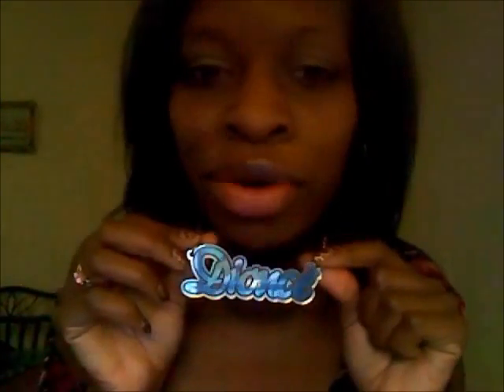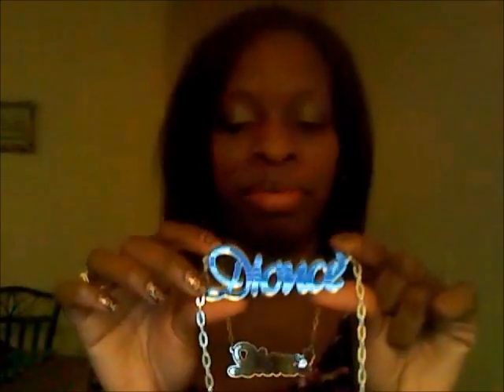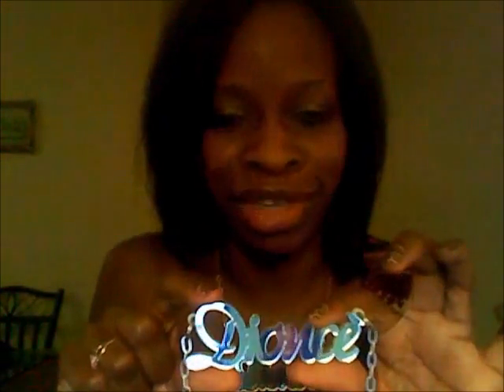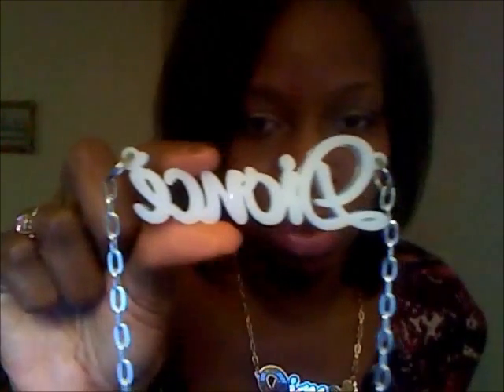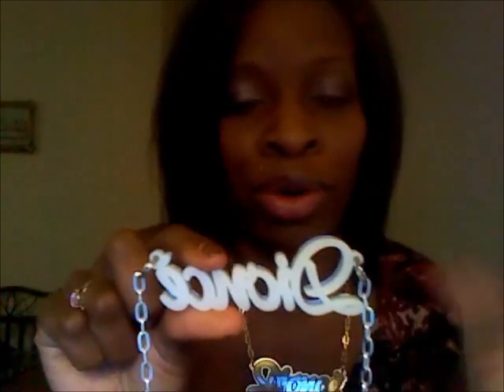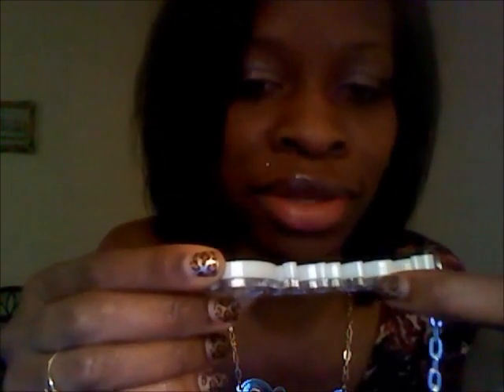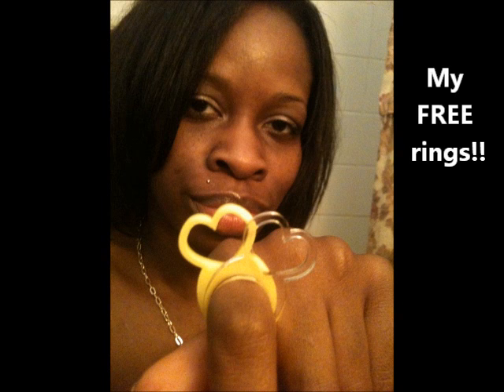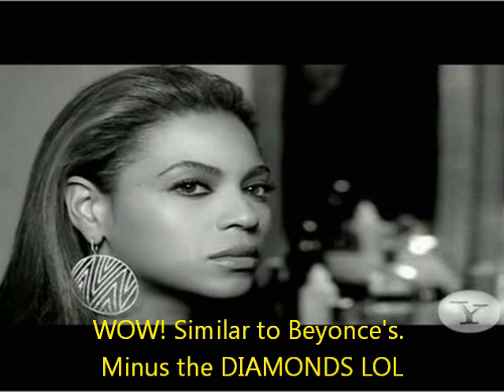NEW CBT's Closet and NB's Closet Personalized necklaces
I ordered both necklaces from NBScloset.com They have a sister store CBTscloset.com and they have the earrings that are shown in the video.

***Forgot to mention it takes approximately 2 weeks to get your customized chain*** Also be careful when choosing the size you want.

My mirror gold necklace is engraved, 1 color, about 3 in, 18in chain, Girly Font= $20

My mirror silver (more expensive) is CUT-OUT, about 3 in, 18in chain, Girly Font= $80

I luv both equally. The less expensive chain is just as beautiful. I can't wait to get the earrings :o)

I paid for all items with my own money.
Song by Young Jibbs- Does your chain hang low